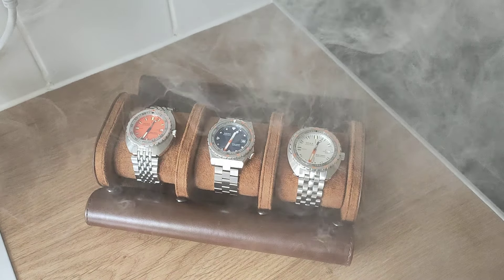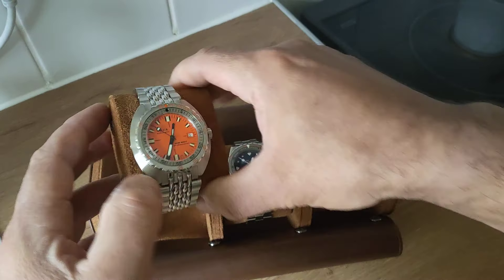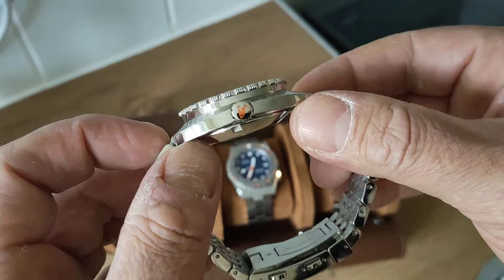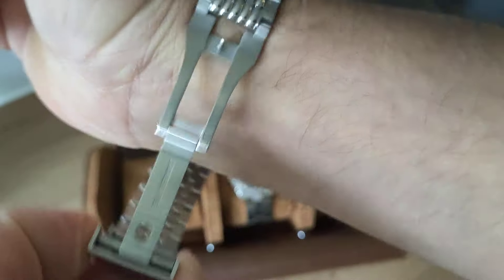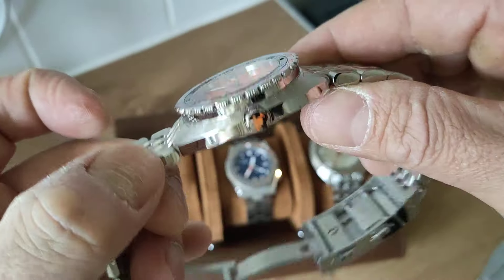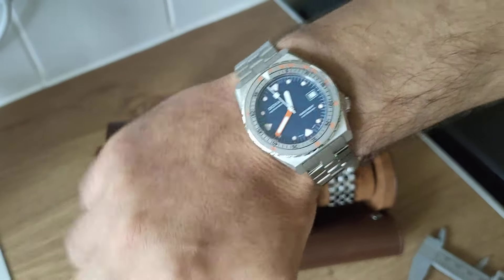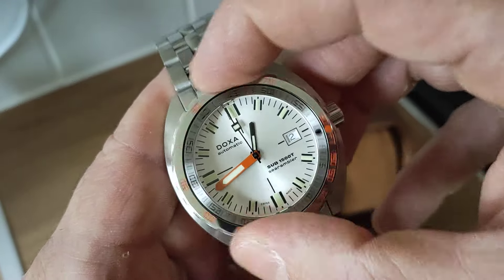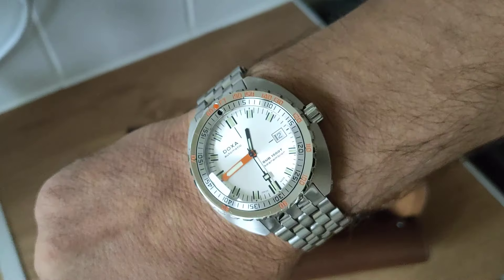Doxa watches comparison. 300t, 600t, 1500t.